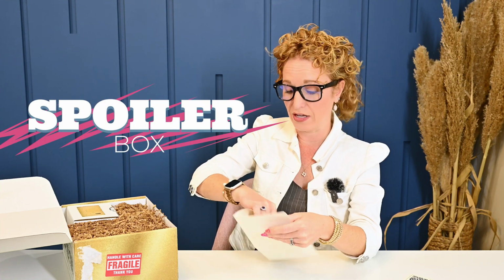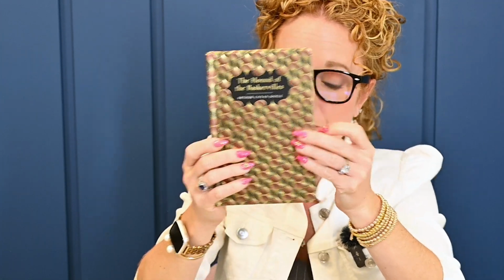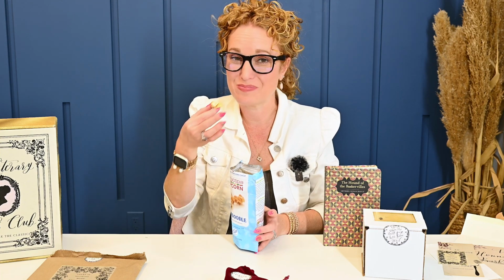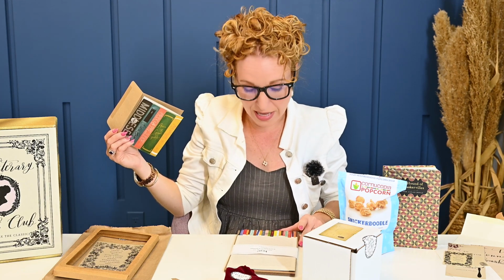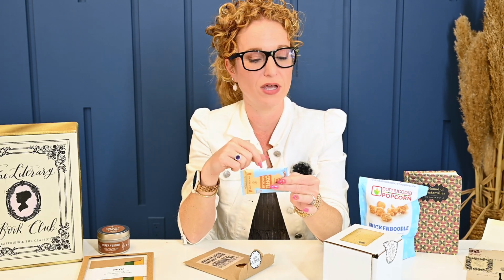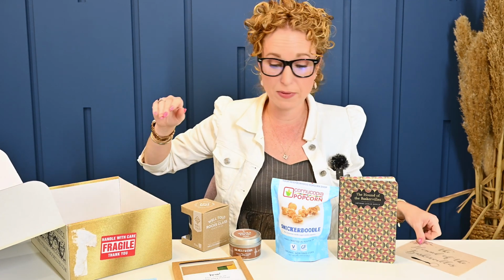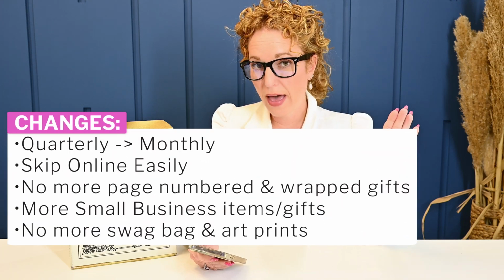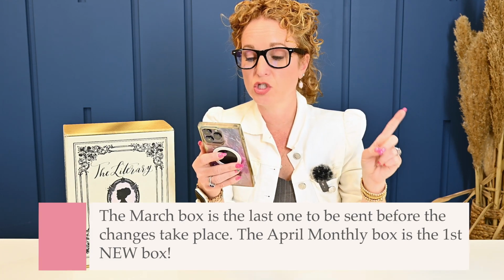March 2025 Literary Book Club Unboxing 📚 | Wait Until You Hear What’s Changing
March 2025 Literary Book Club Unboxing 📚 | Wait Until You Hear What’s Changing! Welcome back, book lovers! 📚 Today, I’m unboxing the March 2025 box from The Literary Book Club, and trust me — this one is full of vintage vibes, cozy goodies, and classic lit treasures!

This box might just be my favorite yet (yes, I say that every month… but seriously). Whether you’re already a subscriber or just book-curious, I’ll walk you through every item — from the beautiful edition of this month’s classic novel to the curated lifestyle extras that make this subscription SO special.

PLUS, I’m spilling the tea on some exciting changes coming soon to The Literary Book Club! Think upgraded perks, new themes, and maybe even a few surprises you won’t see coming… 👀

Thank you to The Literary Book Club for sending us this box to share with you and sponsoring this video. Thank you for supporting our team!  You’re the Best!

Frequency: Monthly
Price: $64.99
Shipping: $9.99

👉 What’s New:
Moving from quarterly to monthly
Option to skip a box easily online
No more page numbered & wrapped gifts
No more swag bag
No more art prints
More small business items
New lower price!

👉 About The Literary Book Club Box:
A luxury book box for old souls and romantics.
Receive a gorgeous collectible edition of a classic book, plus a selection of thoughtful, curated gifts
They do have 1-time boxes in their marketplace.

Timestamps:
00:00 Hello
03:15 Book title
04:44 Opening the Gifts
11:14 What’s Changing

Note: Prices and details mentioned are accurate as of the video's release date and may change over time.

MAIL:
The Pink Envelope
2313 Lockhill-Selma
box 603